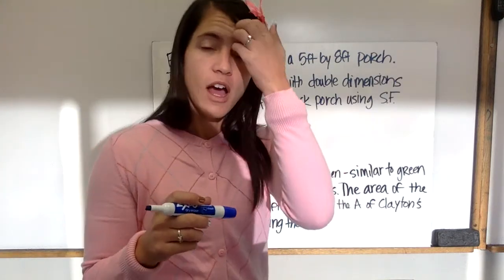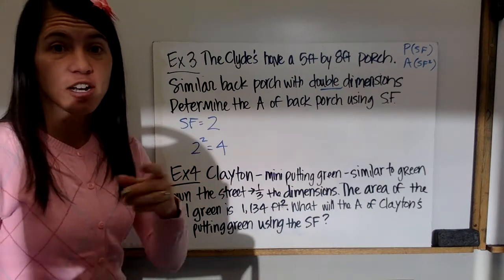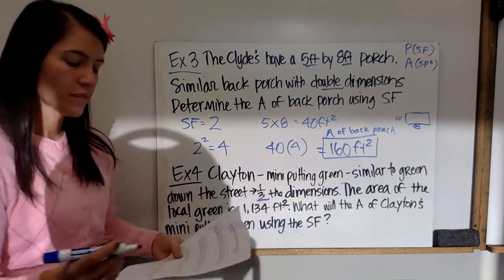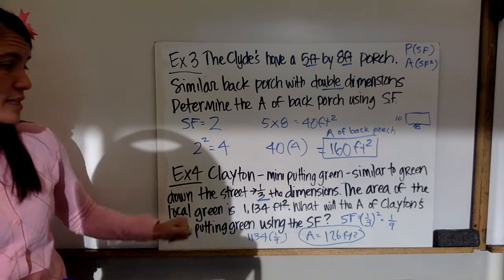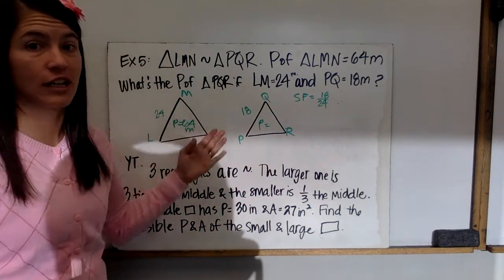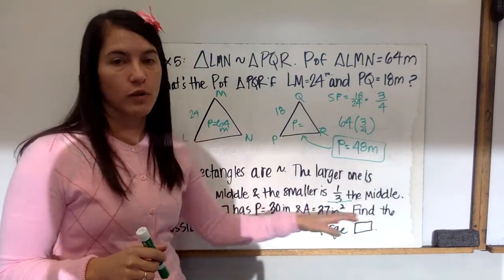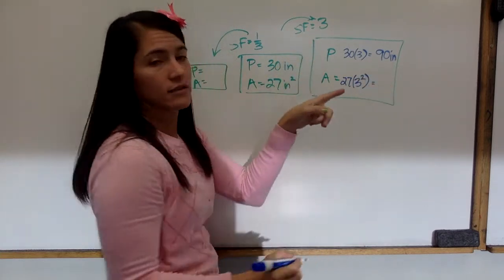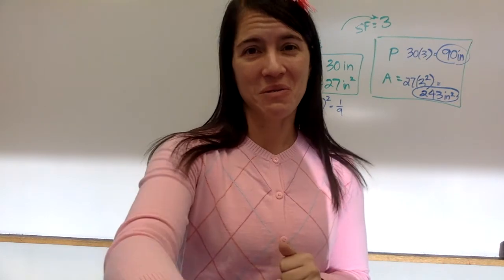Dilations with P and A Part 2